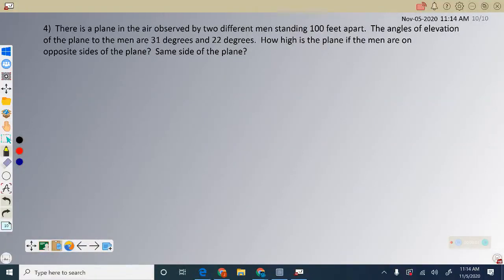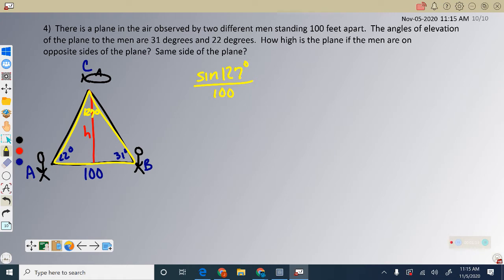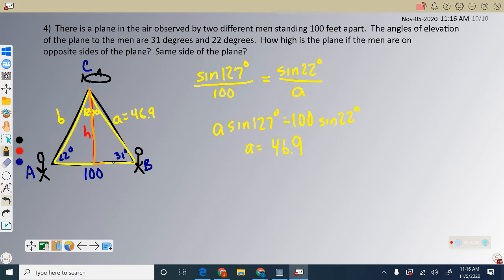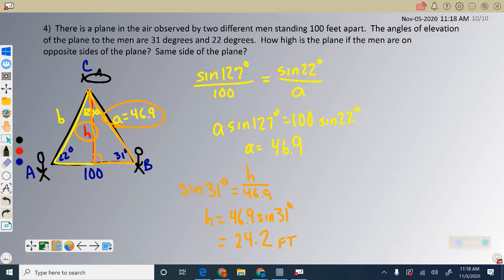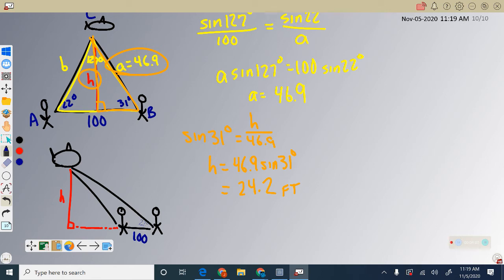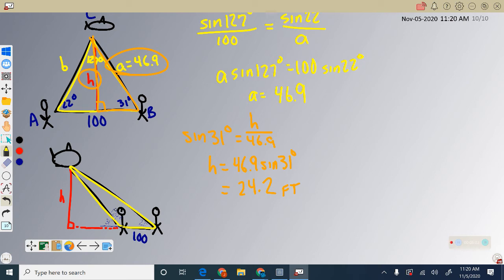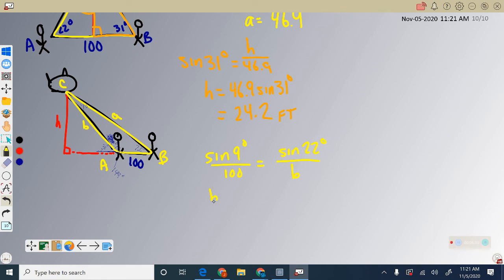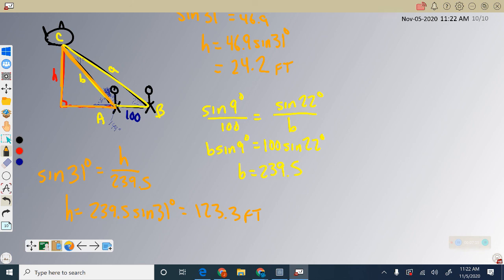law of sines application two triangle